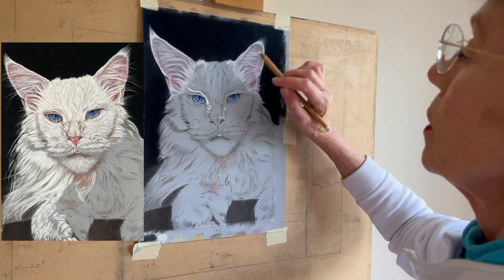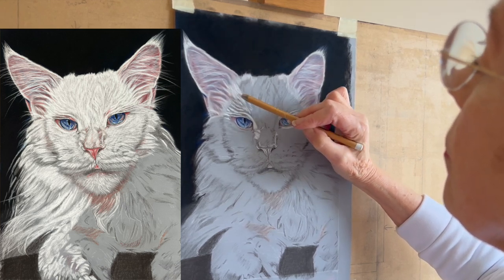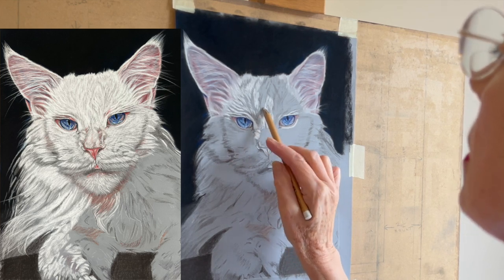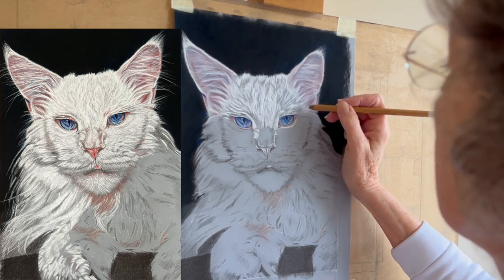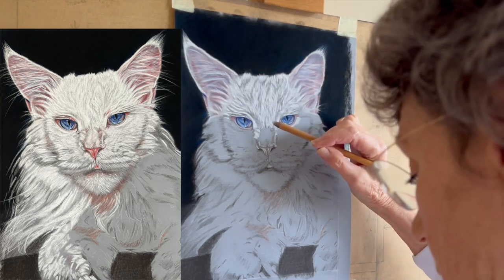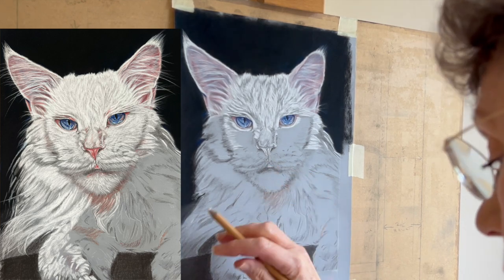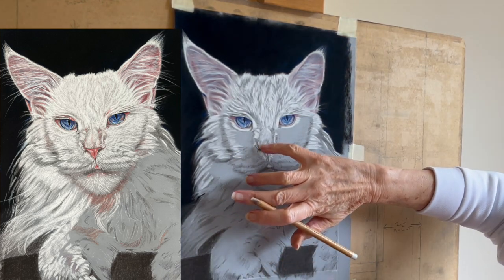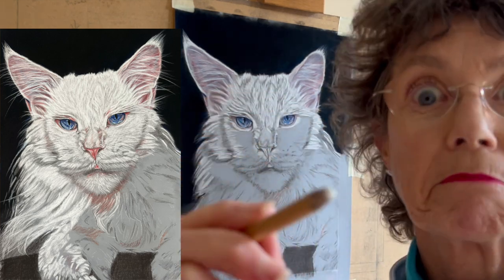Drawing a Christmas Cat Angel in Pastel Pencils: Part 5 his NOSE! ASMR Art Experience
Just a note to say, because of the angle of my drawing board, my drawing doesn't look the same peoportionwise to the copy of my picture I'm working from, on my left.  It's looking slightly narrower. I need my board at this angel otherwise my head is in the way the whole time! Not good!

LINKS TO DENISE"S OTHER FREE DRAWING COURSES HERE ON YOUTUBE

YOUR FREE DOWNLOADS HERE!
CHRISTMAS CAT ANGEL REFERENCE PHOTO
PDF's - From Denis'e first FREE ART COURSE - still applicable to consecutive courses.
PDF: HOW TO PRINT AND EDIT YOUR REFERENCE PHOTO
PDF: HOW TO TRACE YOUR PICTURE ONTO PASTELMAT PAPER

ONLINE ART COURSES FROM DENISE CLARK'S 'PETS IN PASTEL' Check out my Facebook pages.
FACEBOOK GROUP - 'PETS IN PASTEL' Please request to join !

CHRISTMAS CAT ANGEL'S COLOURS
PASTEL PENCIL LIST
EYES
FABER CASTELL
101 white.151 dark blue,140 light ultra marine,199 black,175 Dark grey
STABILLO CARBOTHELLO
405 blue,450 turquoise
NOSE and TONGUE
DERWENT Light pink
FABER CASTELL 191 pink
CARBOTHELLO STABILLO 325 dark pink,100 white
FUR
STABILLO CARBOTHELLO 100 white,385 dark lilac
DERWENT 25F dark violet,25D Dark Violet
CARAN d' ACHE 901 Chinese White
HEADRESS
STABILLO CARBOTHELLO 635 dark brown,215 orange,625 medium brown
CARAN d ACHE 212 green,052 orange,069 brown,033 mustard,089 red brown,719 DarkGreen
FABER CASTELL 199 black
CUSHION
STABILLO CARBOTHELLO 305 orange red on first,325 red on second
FABER CASTELL 199 black applied as dots
BACKGROUND
Black pastel stick Daler Rowney
FABER CASTELL 151 Dark blue

JACKSONS ART SUPPLIES LONDON UK
CLAIREFONTAINE PASTELMAT PAPER GUMMED PAD - BLUE
The Blue Label contains twelve sheets; three each of Burgundy, Dark Blue, Light Blue, and Sand.

COMFORT IS A MUST WHEN DRAWING
I use a three sided swivel stool!
AOSOM.co.uk have an amazing range of office furniture and some chairs particularly great for drawing, if you need more comfort while you draw the link below will take you there!
also if you need a fab Christmas tree to go with your Christmas Cat Angel check these out! they have the best and most fun selection I have ever seen!

PRODUCTS DENISE USES.

EASEL OR TABLE TOP EASEL
JACKSONS have an Easel sale!  Ends 1/11/2024

SHIFTCAM TRAVELPOD SELFI STICK - I use to hold my phone when videoing my art tuition

 WD - THE EXTERNAL HARD DRIVES -  I use to store my tuition videos on and back up my Mac.